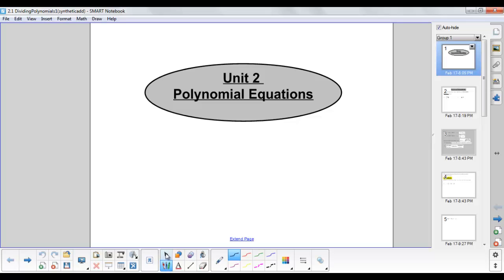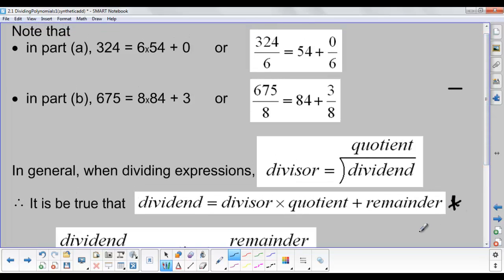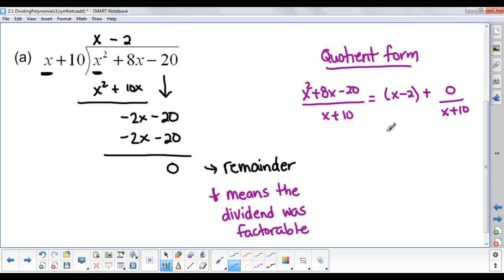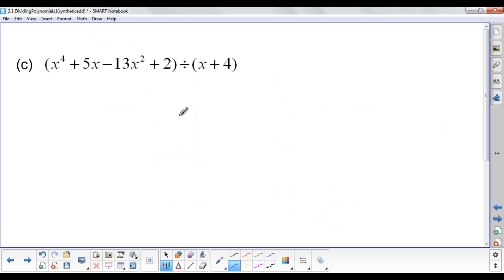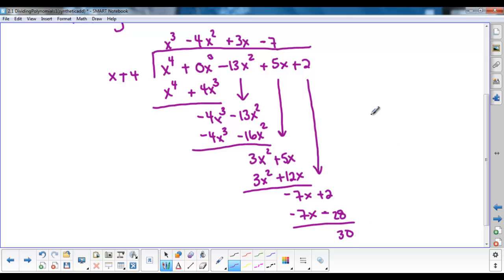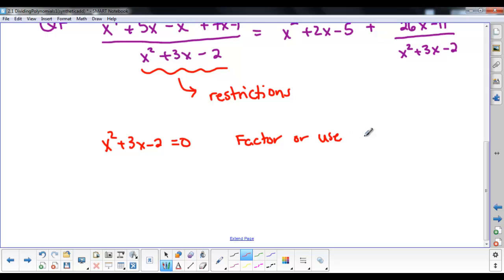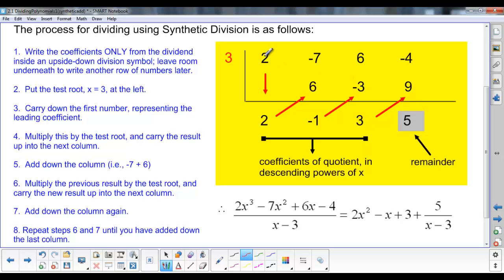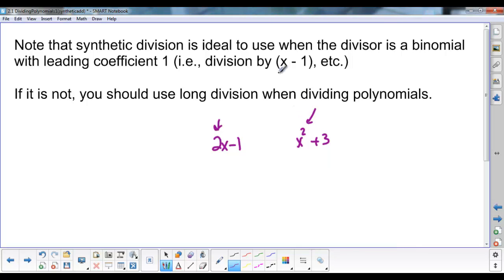(MHF4U1) 2.1 Polynomial Division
2.1 Polynomial Division